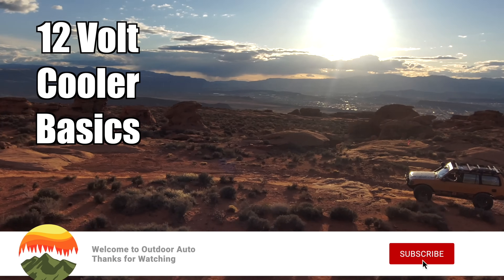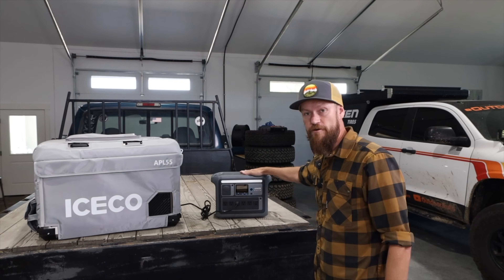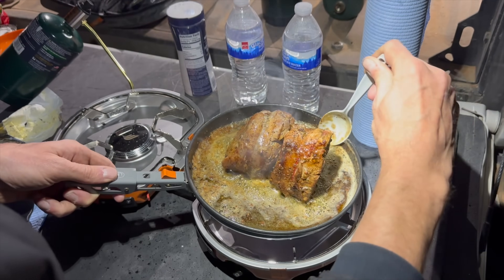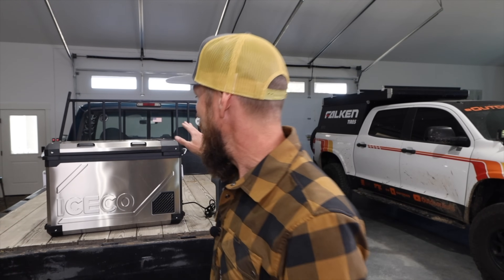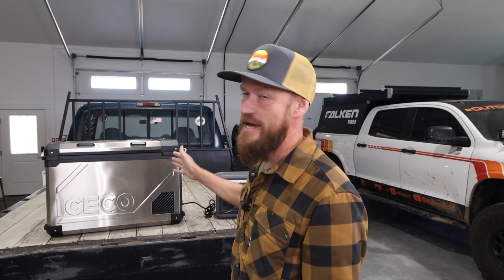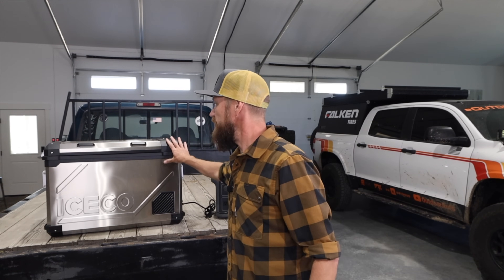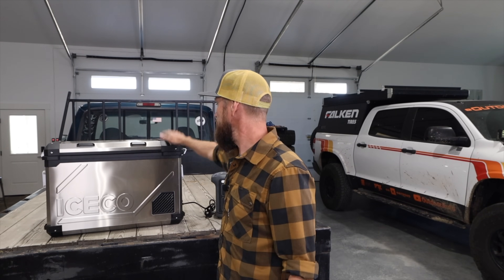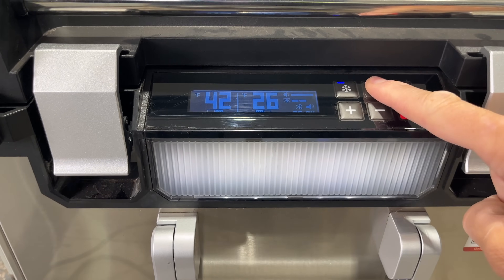DON"T BUY a 12-Volt Fridge Until You Watch This - 4 Important Considerations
Anker Solix C1000 Power Station

12 Volt fridges can be a bit intimidating if you have never had one. Here are several important things you want to know before you buy a 12V cooler. They may not be right for everyone's version of camping and exploring but if you are considering one watch this 12 Volt Fridge buying guide first.

👕 The Shirt I am Wearing (someone always asks)